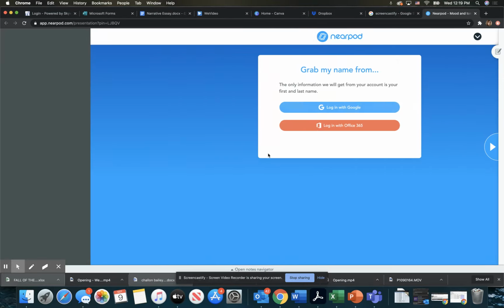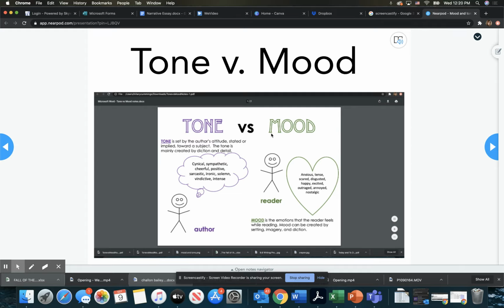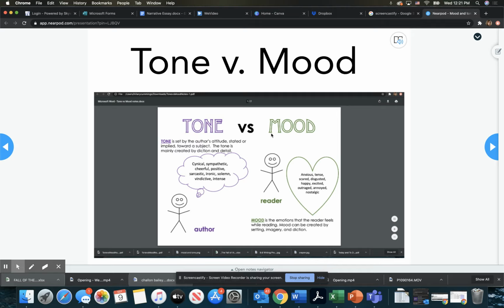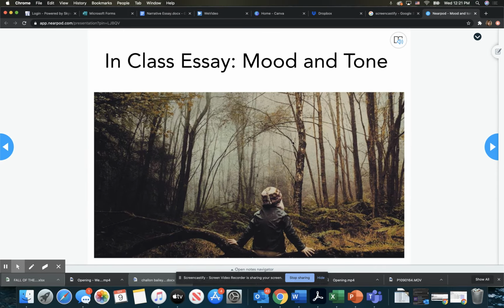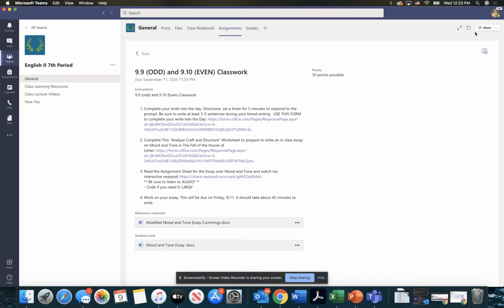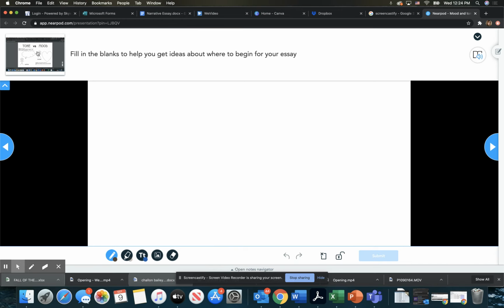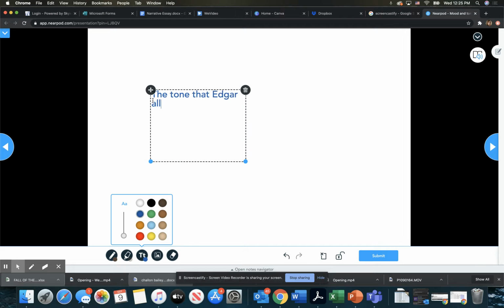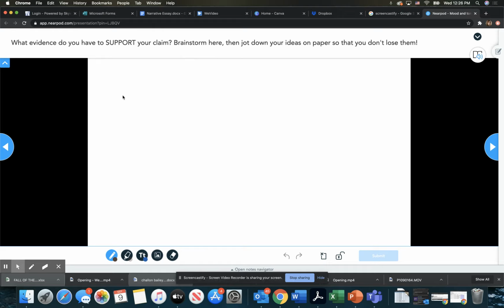English II: Mood and Tone Essay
Some helpful tips for your mood and tone essay